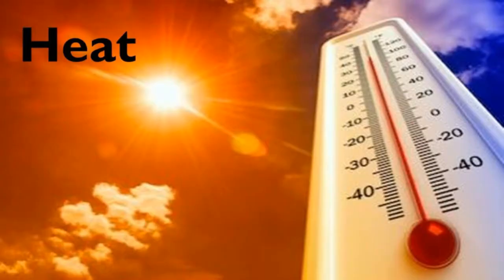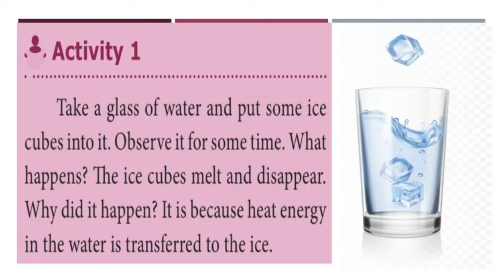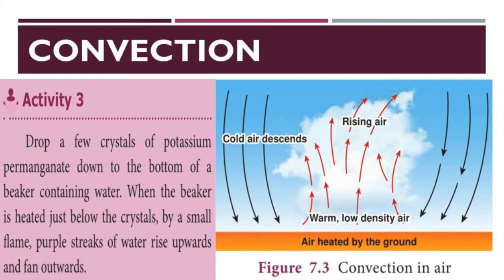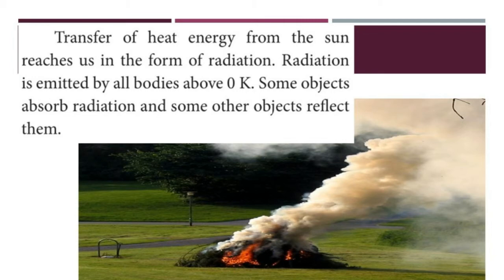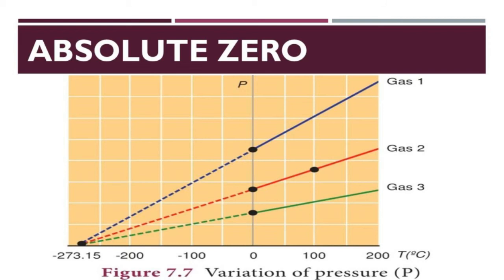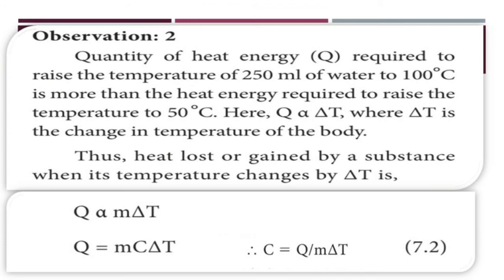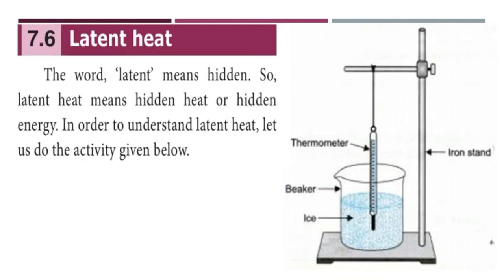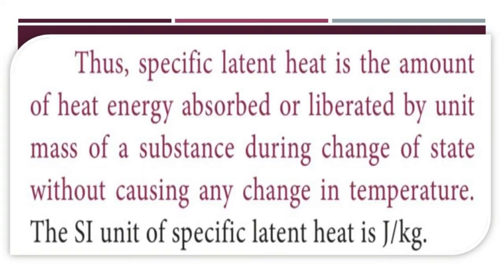SCIENCE STD 9 PHYSICS | HEAT | UNIT - 7